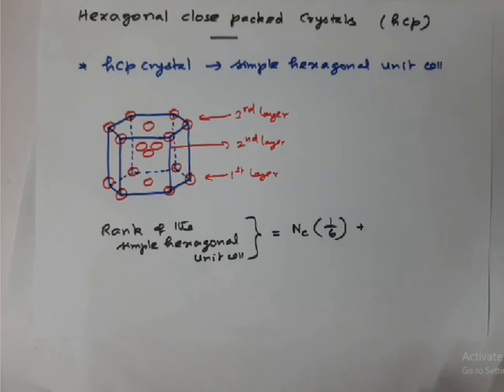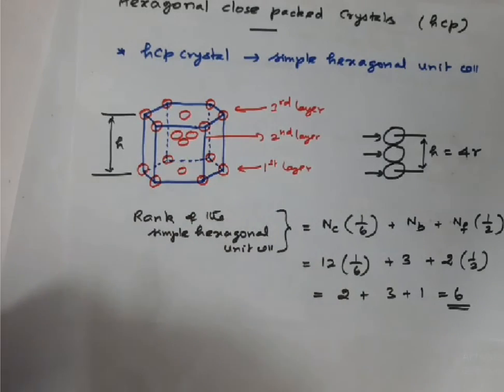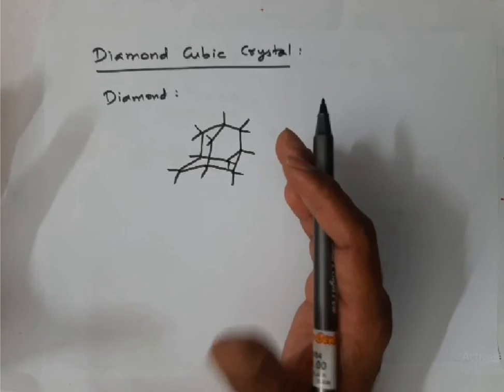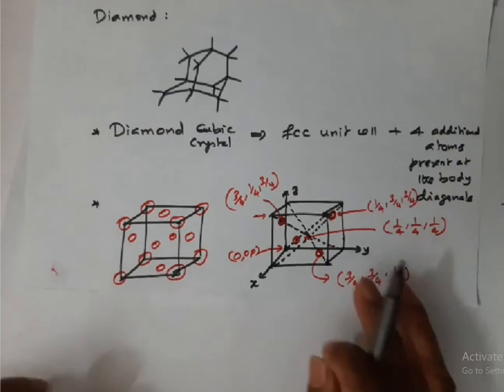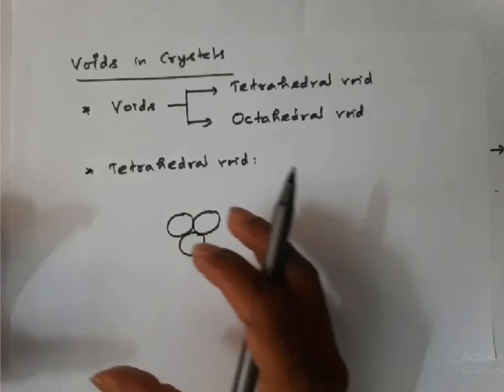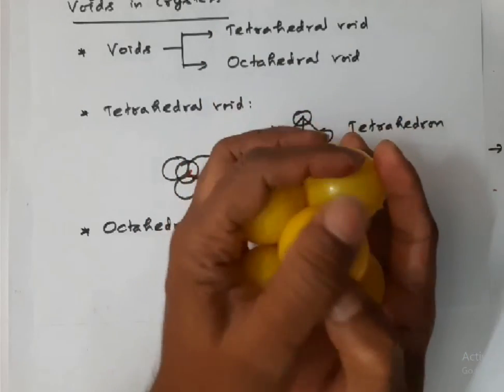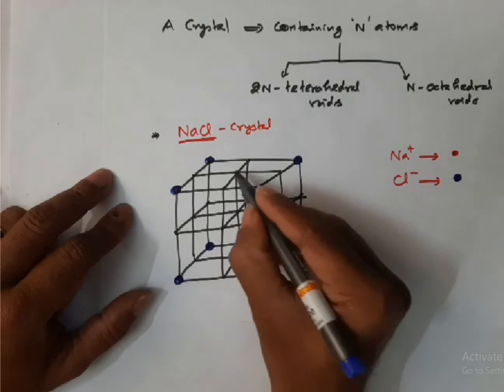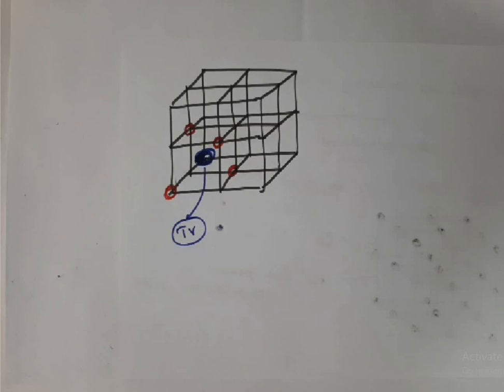solid state 4 - Packing fraction of hcp crystal - Diamond cubic crystals - voids in crystals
NEET / JEE / JAM / UGC-CSIR - CHEMISTRY